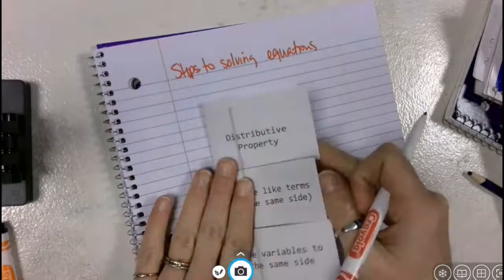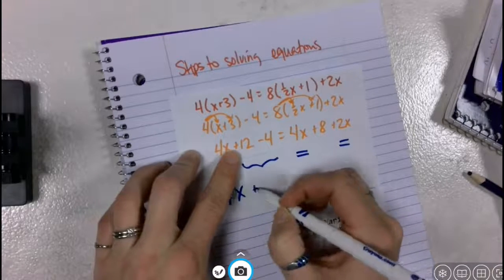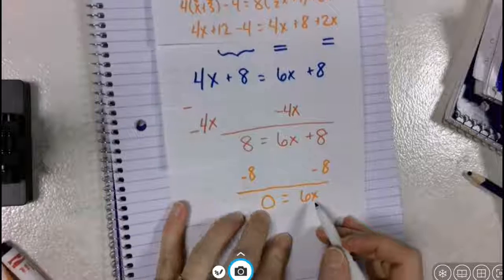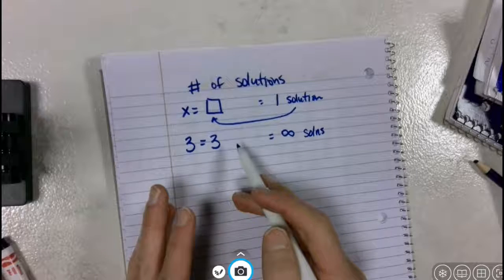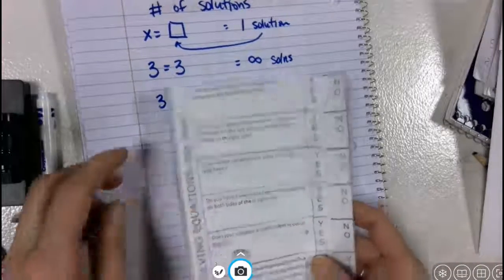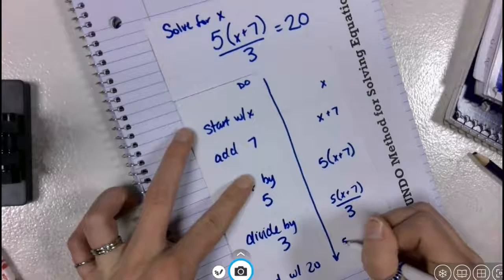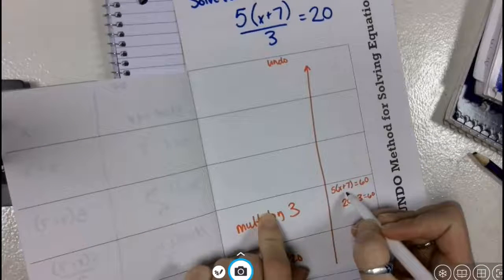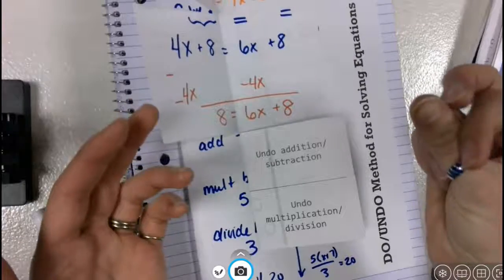Algebra 1A 1.3 Notes